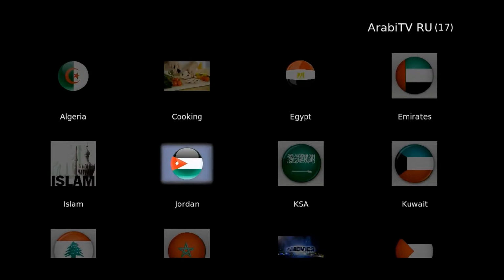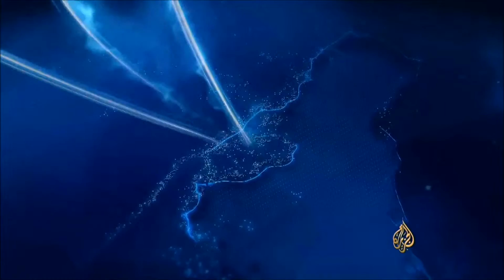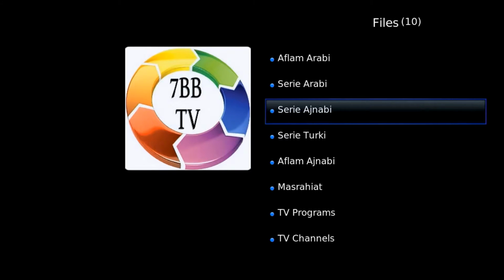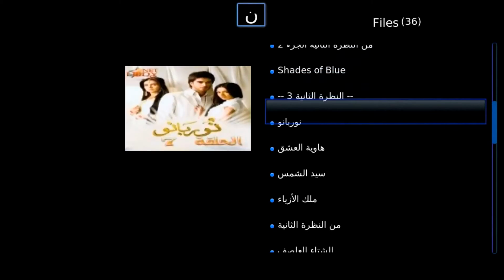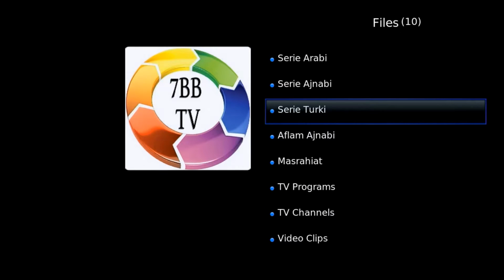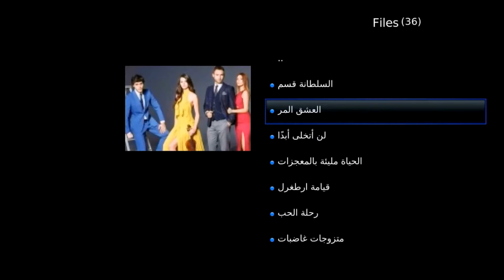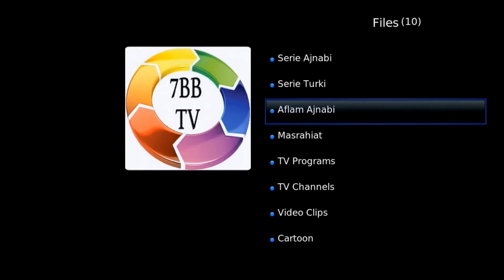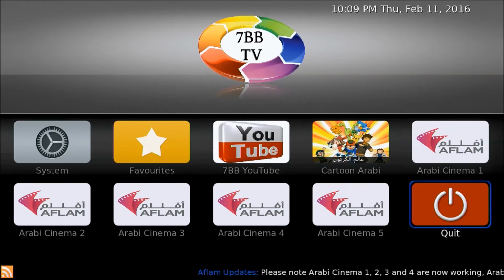Lesson 3 - How to watch anything on your ArabiFlix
How to watch anything you can think of on your ArabiFlix